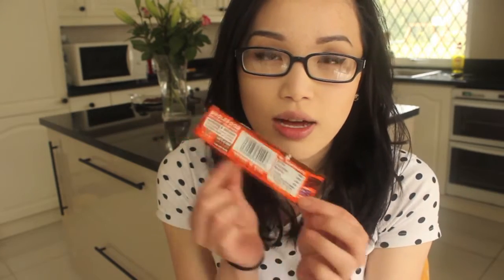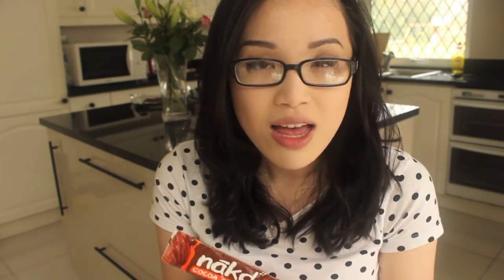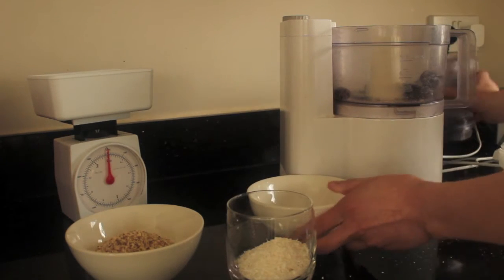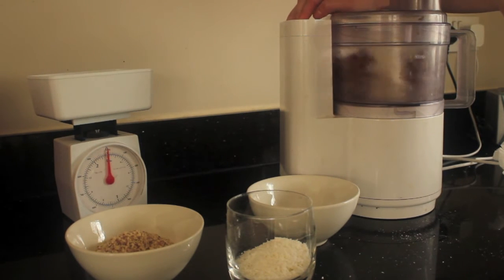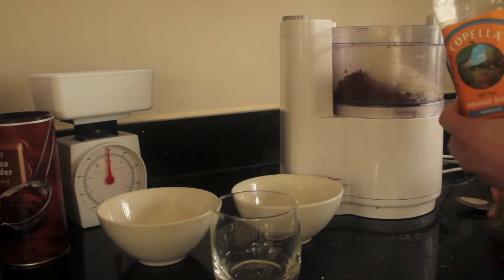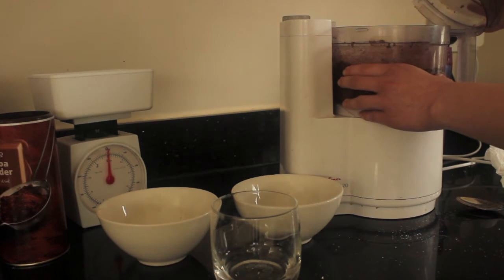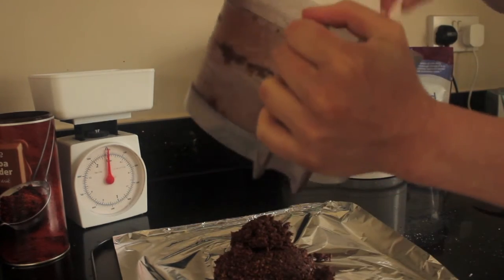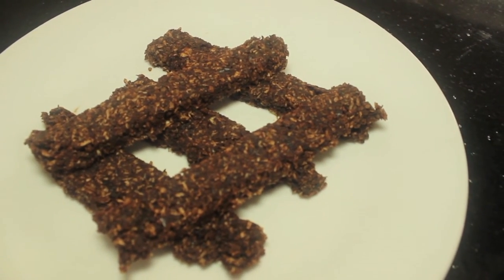Chocolate Orange Raw Fruit and Nut Bars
This is a simple recipe based loosely on the 'Cocoa Orange' Nakd Bar. These bars are great as there is no added sugar, they are suitable for vegans and are completely unprocessed. You need very little equipment and these are packed full of nutrients and a little sweetness, perfect for elevenses or your coffee break at work.

- The nuts provide fibre, protein and Vitamin E (almonds).
- Dates give the bar fibre and sweetness, without any added sugar.
- Cocoa powder gives the bar the chocolatey flavour. For a healthier option, you can opt for cacao powder or nibs.
- Chia seeds are jam packed with nutrients, such as omega-3 fatty acids, fibre, protein, antioxidants etc.
- The orange juice adds the orange flavour without using artificial flavouring and gives you a vitamin C boost.

I opted to add some desiccated coconut for a light coconut taste and some extra texture. But you can mix up the recipe depending on your preferences. E.g. Dried apricots or raisins instead of dates, cashews or walnuts instead of almonds, oats or seeds instead of desiccated coconut, use your favourite protein powder - The possibilities are endless, but you need equal amounts of the 'wet' (e.g. dried fruit) and 'dry' (e.g. nuts, seeds, powder, etc) ingredients.

Ingredients: This will make approximately 5-6 bars
50 almonds
70g dried dates (approximately 10)
20g desiccated coconut
1tbsp cocoa powder
1tsp chia seeds
Orange juice

You will also need: A food processor, scales, a flat tray or plate

1. Weigh out all your ingredients.
2. Chop up the nuts into smaller pieces and then set aside.
3. Chop up the dates into smaller pieces.
4. Add the rest of the ingredients.
5. Mix!
6. Spoon out and flatten onto a flat tray or plate.
7. Cut into bars. You could also make snacksize balls.
8. Refrigerate for a few hours to allow to set.
9. EAT!